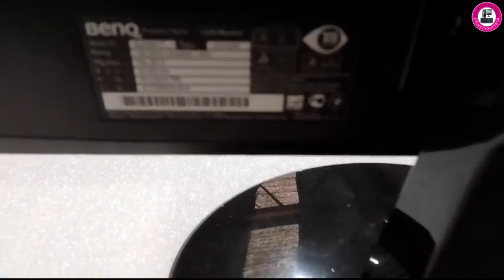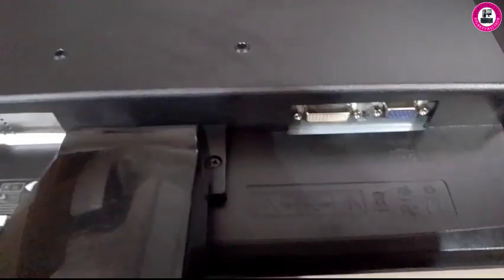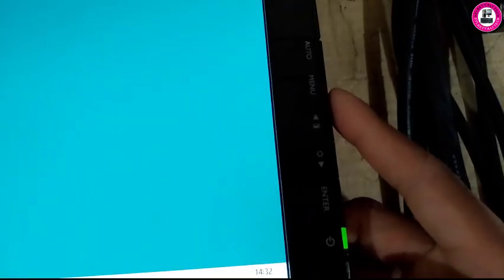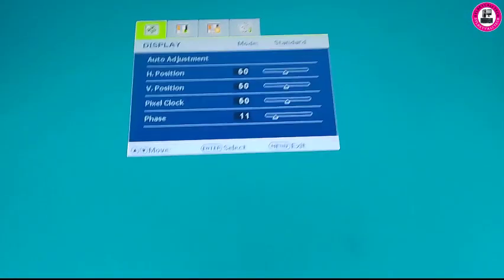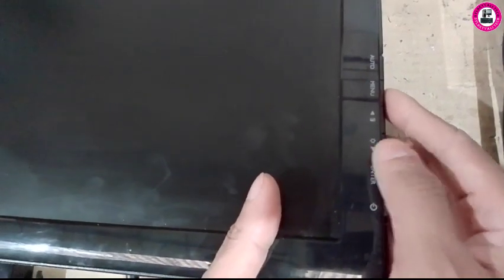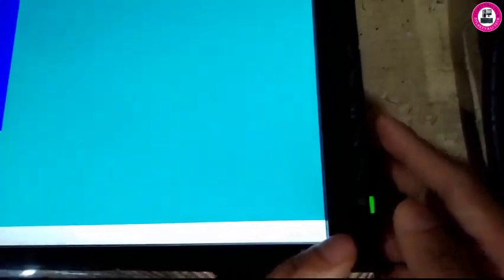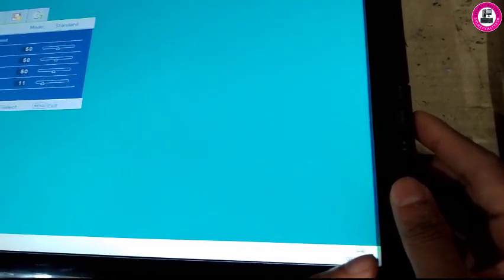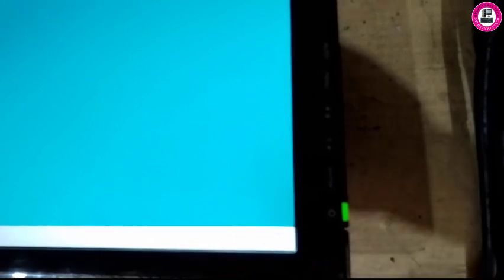How to unlock Benq Monitor OSD OR Menu lock. Fix screen lockout in GW2255 Monitor.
This quick video about how to unlocked osd from a Benq Monitor .its bit easy if you follow my video hope you can remove menu locked or details interface from benq monitor
reset benq monitor settings
Topic cover in this video
how to remove osd locked from monitor
how to remove osd lockout
how to stop osd lockout
how to fix osd lockout
how to remove osd lockout from monitor
how to remove osd lock on monitor
how to get rid of osd locked
how to remove hdd lock password
how do i remove osd lockout from my monitor
how to remove benq  osd lock
osd locked